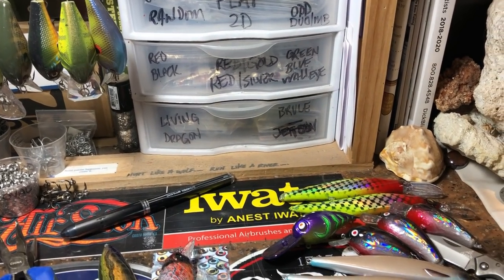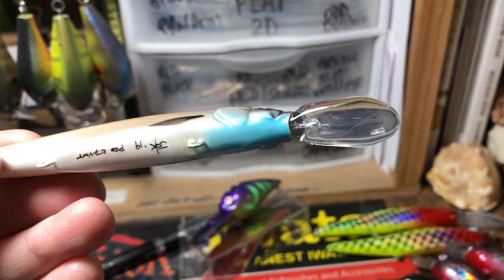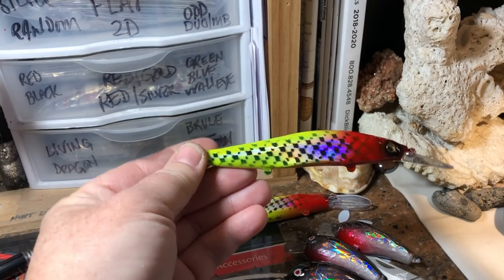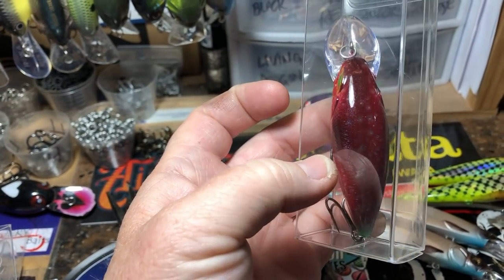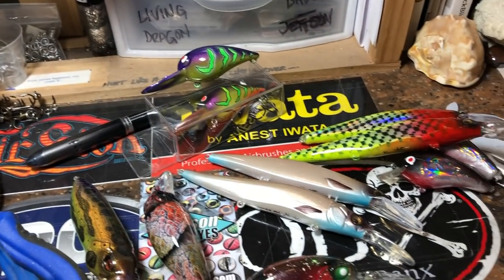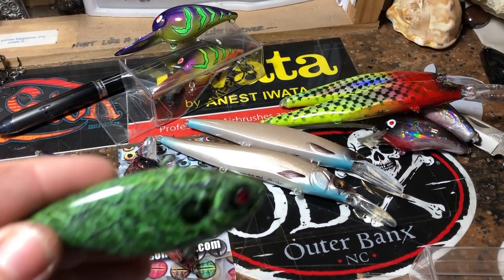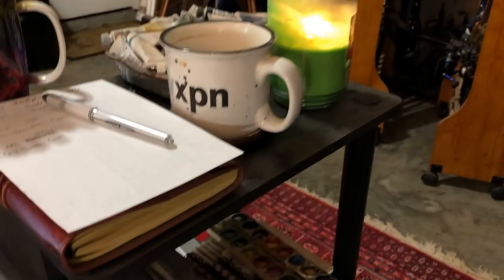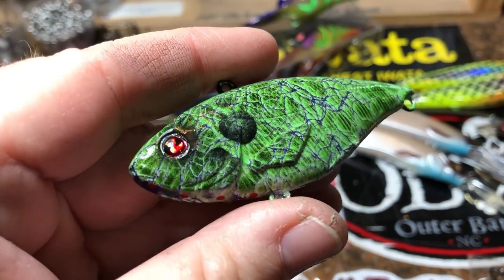JBCo. Shop Update (Weekender - Jan 26, 2019)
Here's the juice from what's been happening here the last couple days. Shout out to YETI and The Gilley family for the awesome surprise, and a big thanks to Gerald Novick for putting up with my Jekyll shenanigans and letting me sneak in a wee "outro" clip... Thanks as always for watching, stay warm my fish heads, stay warm!

Respirators:
3M (Large)
3M (Small)